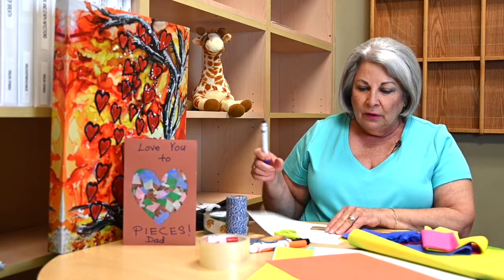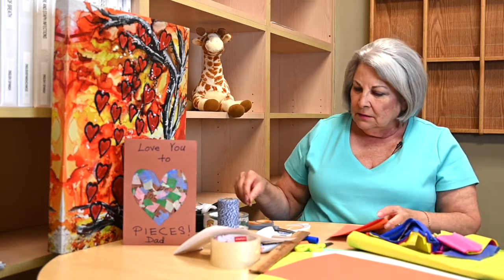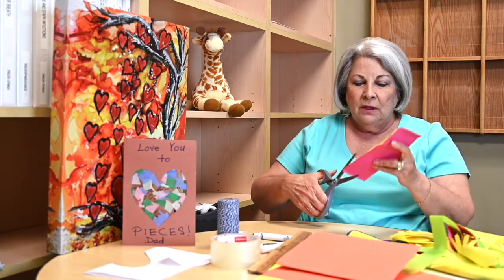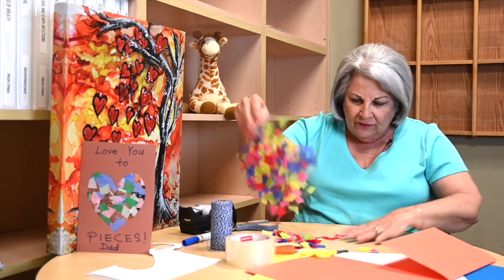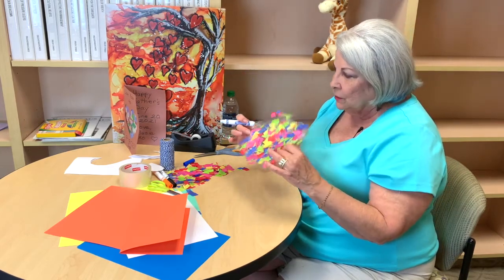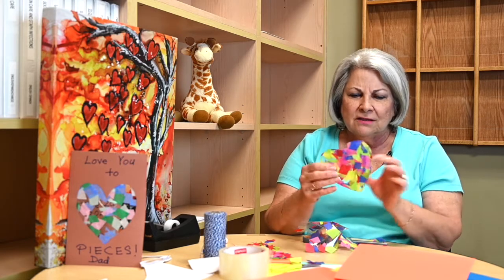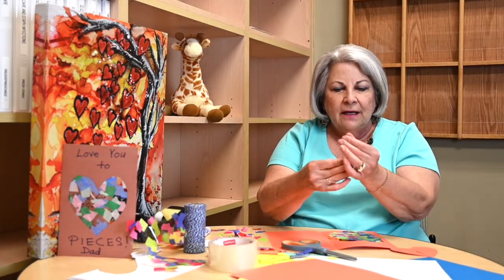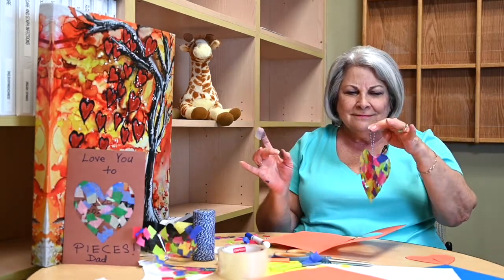Positive Vibes: Love You to Pieces Card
This week’s Positive Vibes video is with Ann Marie. She shows us how to make a Love You to Pieces card that is also a suncatcher, just in time for Father’s Day. As parents with young children spend more time at home in response to COVID-19, Community Hospice offers family friendly activities and stories that promote healthy living.